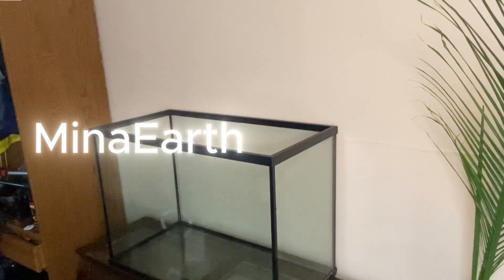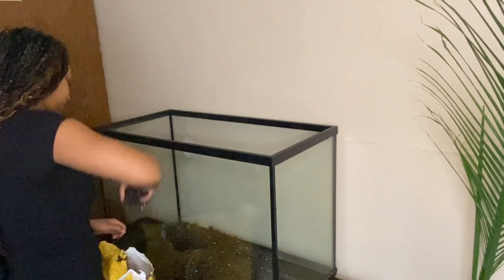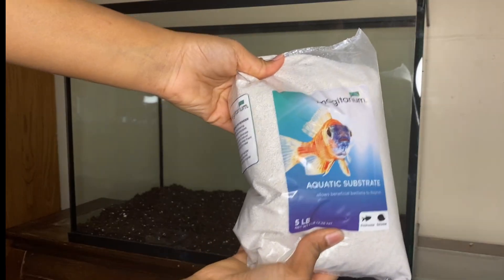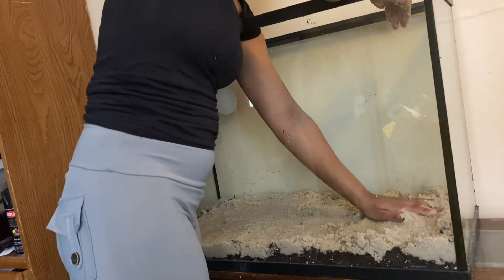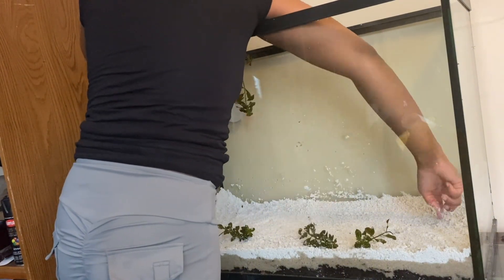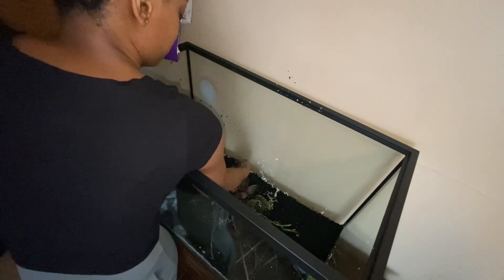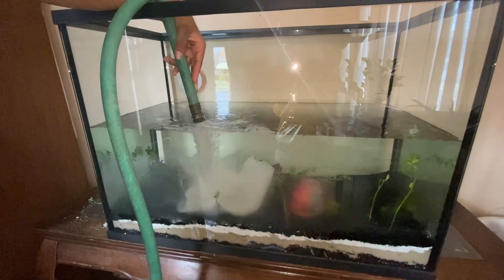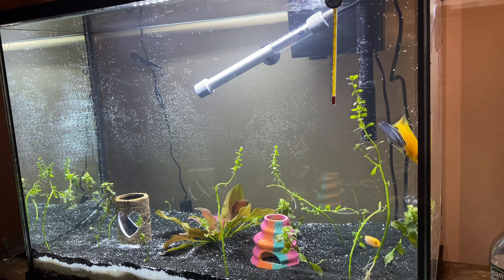How To Set Up A Dirted Fish Tank (Step-by-Step) | Aquaponics + Mbuna Cichlids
Welcome to MinaEarth! 🌿 In today’s video, we’re setting up a dirted Mbuna cichlid tank for a small aquaponics system — a perfect blend of fishkeeping and plant-growing magic!

We’ll cover:
✅ How to create a dirted tank and why it’s a powerhouse for plant growth 🌱
✅ The benefits of sand for Mbuna cichlids — keeping them digging and happy 🐟
✅ The best stem plants for aquaponics: Bacopa, Red Ludwigia, and Moneywort
✅ Why Mbuna cichlids are perfect for aquaponics — turning fish waste into plant food!

If you’re into planted tanks, aquaponics systems, or African cichlids, this is the perfect video for you. Let’s build a balanced ecosystem together!